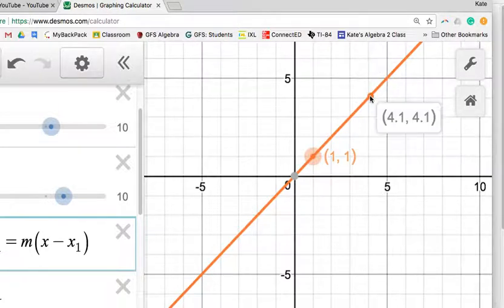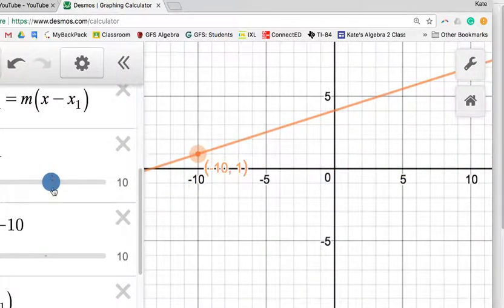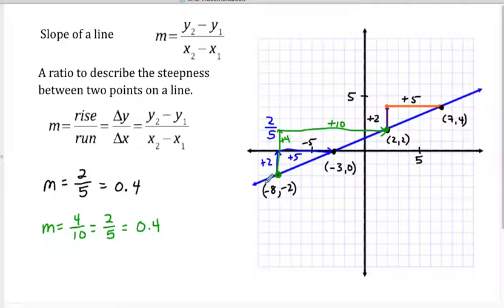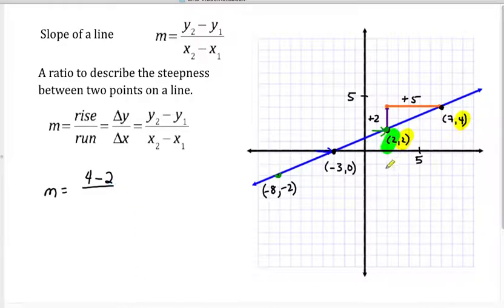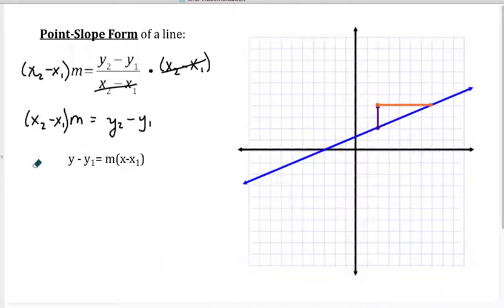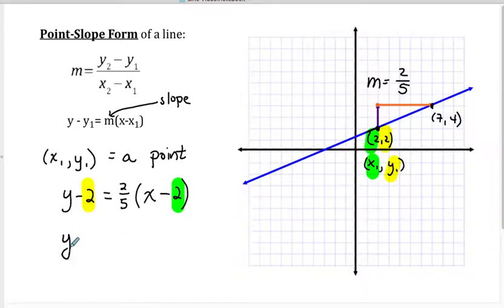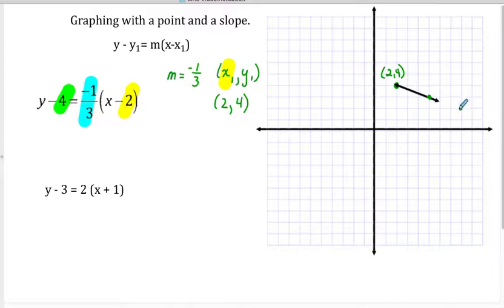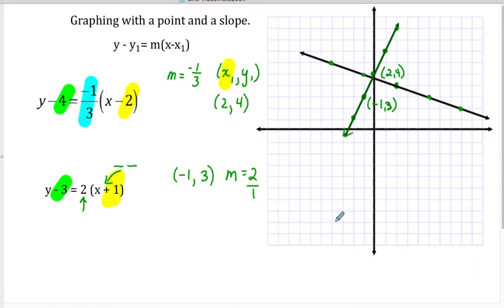Points and Slopes